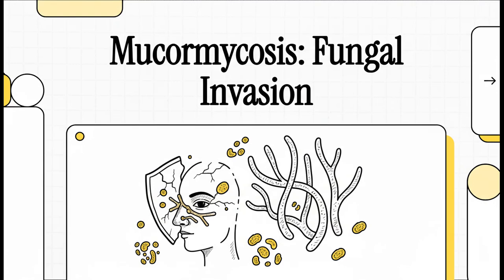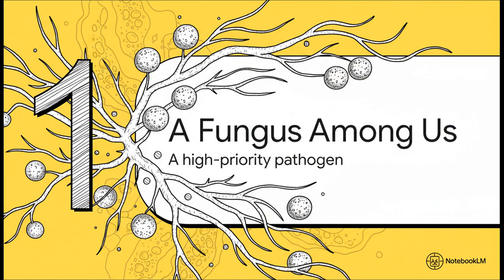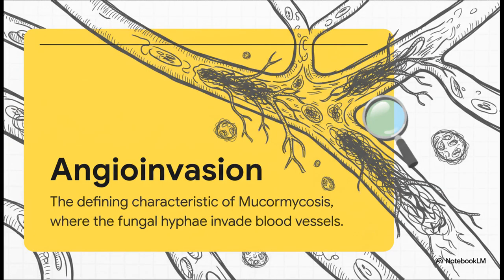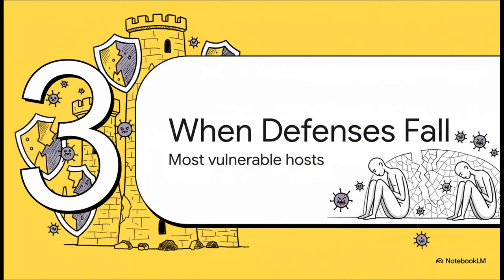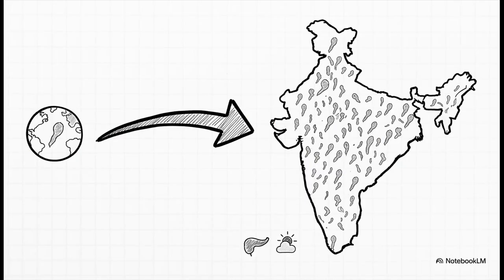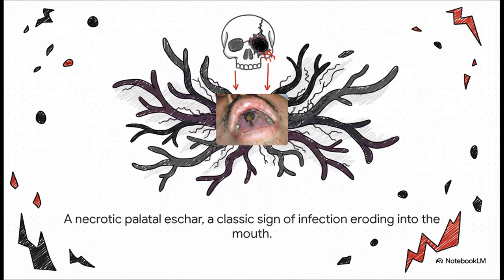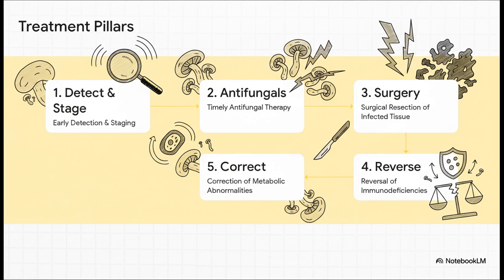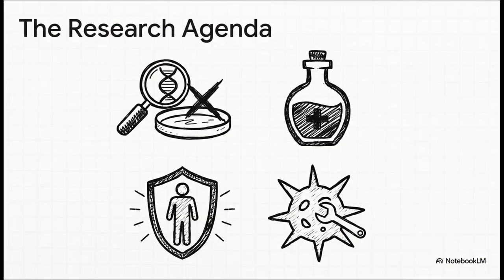Mucormycosis - Deadly Fungal Infection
All you need to know about mucormycosis (previously call zygomycosis).
The video was created based on the newly published article on the New England Journal of Medicine about mucormycosis.